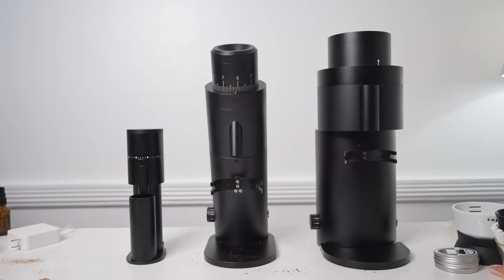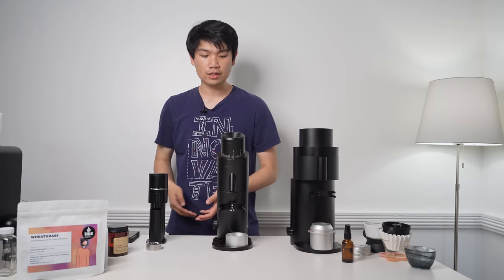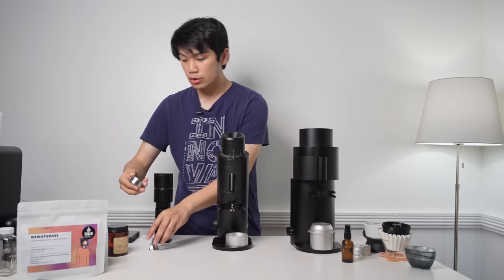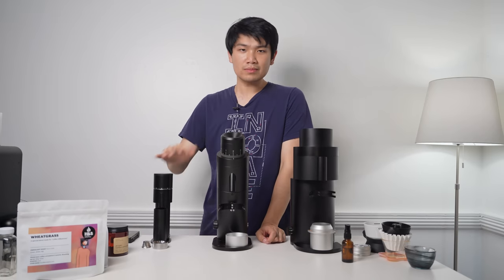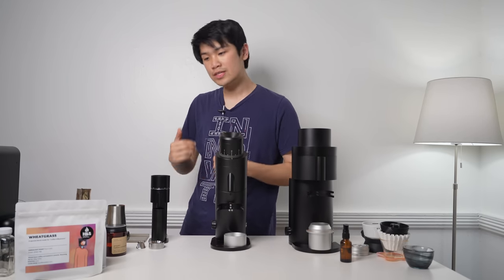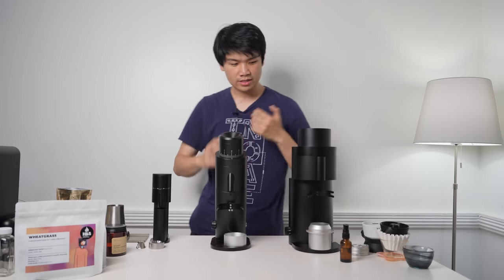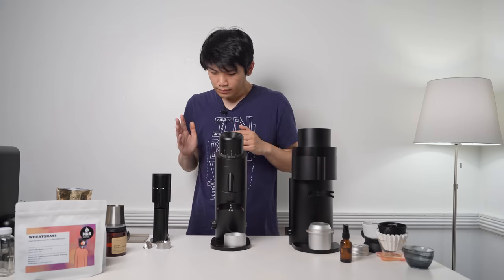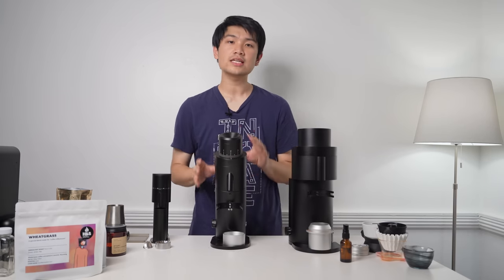Option-O Lagom Grinder Comparison (Mini, P64, P100)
All three Option-O Lagom Grinders compared!

Coffee Gator Canister
Thirdwave Water Espresso Profile

Timestamps:
Intro 0:00
Lagom Mini 0:23
Lagom P64 12:09
Lagom P100 20:17
Ending Overviews 29:20
Recommendations + Pairings 30:55